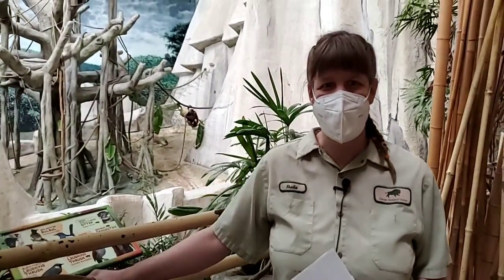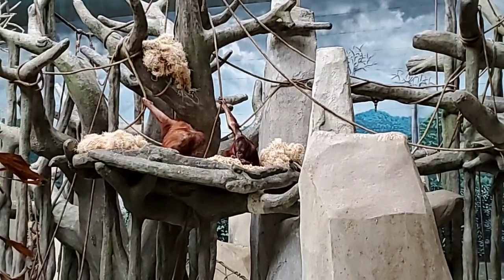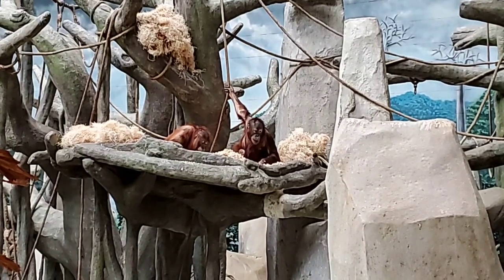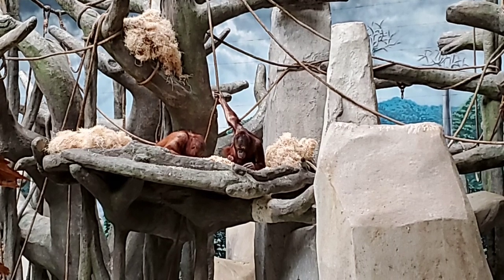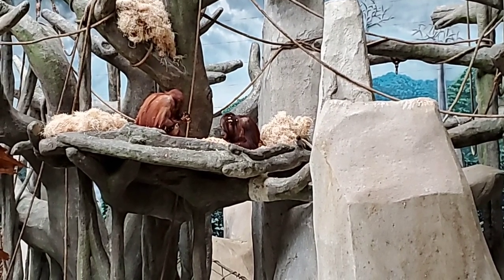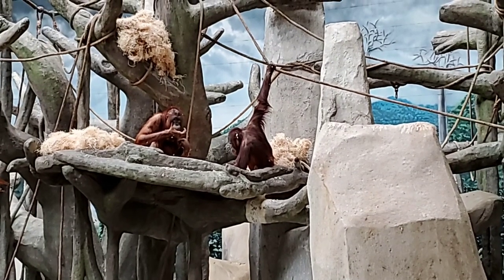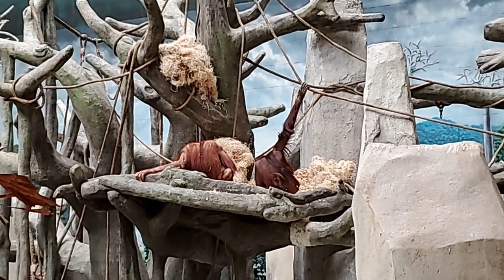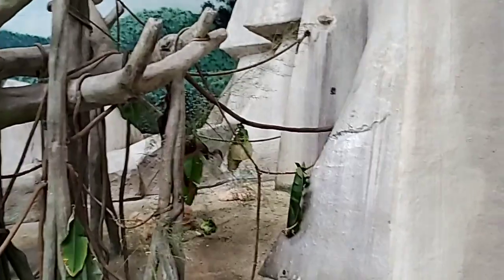Bringing the Zoo to You: Species Survival Plan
Today one of our Species Survival Plan coordinators talks all about the SSP program, orangutans, and some other interesting stuff.